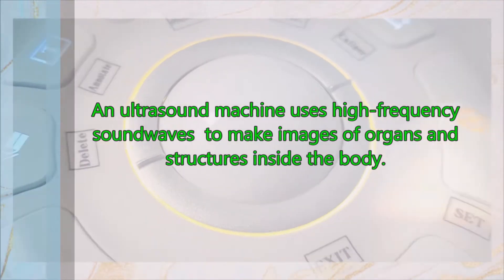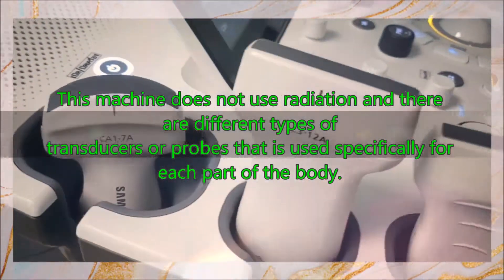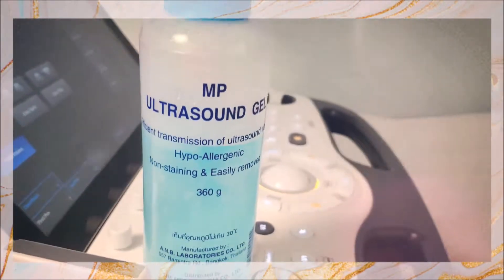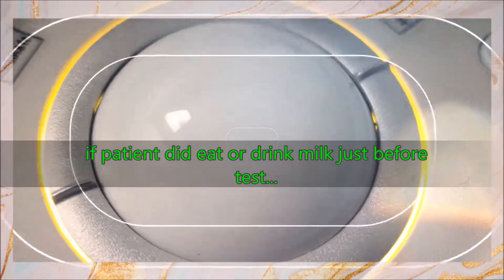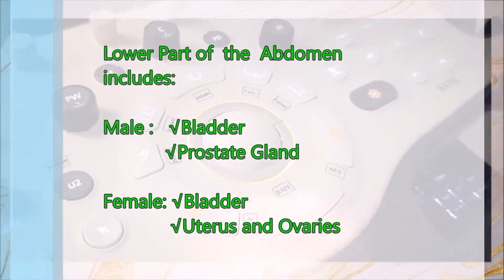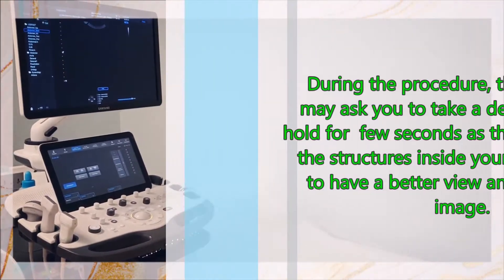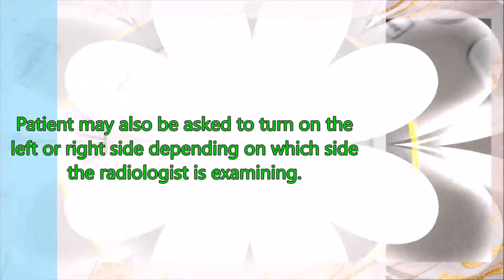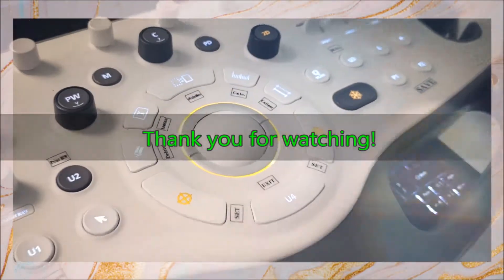How to prepare for Ultrasound ( whole abdomen )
- What is the ultrasound machine for ?
-What are the parts to be checked for ultrasound of the upper and lower part of the abdomen.
- How to prepare for the ultrasound test specifically Whole abdomen
-What to expect before , during and after the procedure.